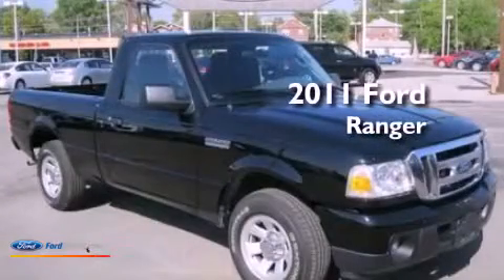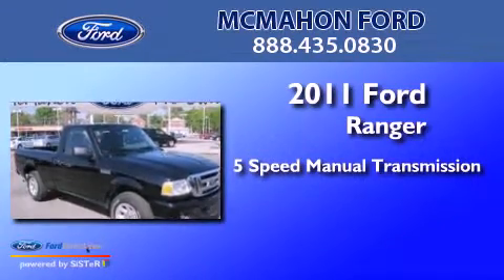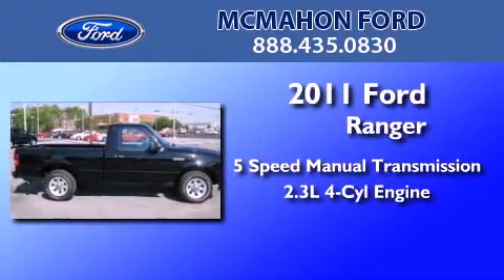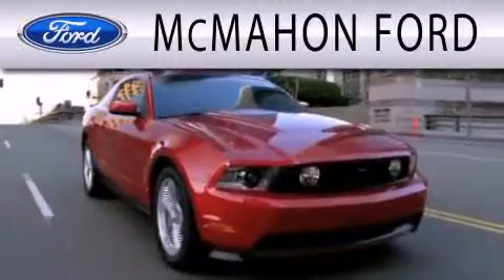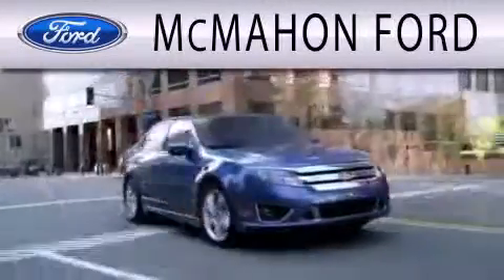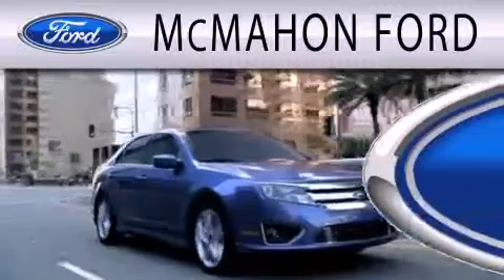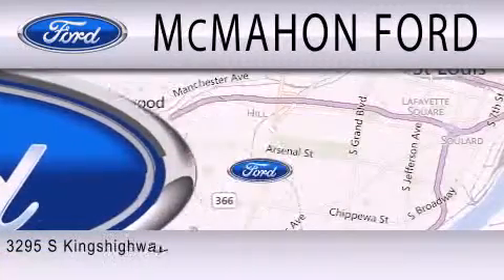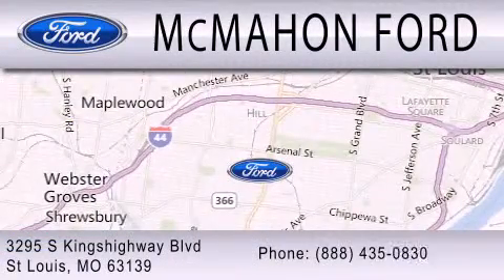Pre-Owned 2011 FORD RANGER St Louis MO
Year : 2011
 Make : FORD
 Model : RANGER
 Engine : 2.3L I4 16V MPFI DOHC
 Trans . : 5-SPEED MANUAL
 Exterior : BLACK
 Miles : 5,874
 Interior : MEDIUM DARK FLINT
 Stock : M3622